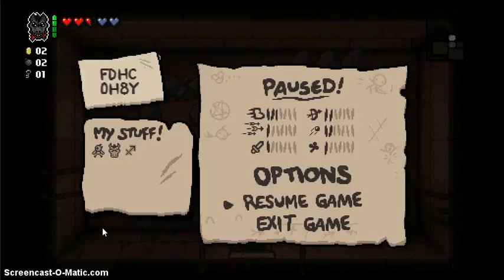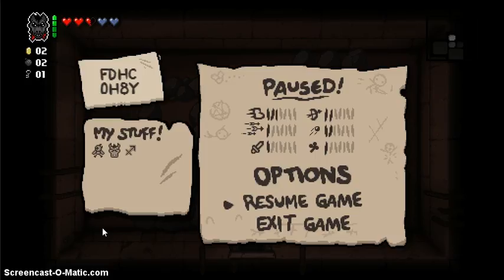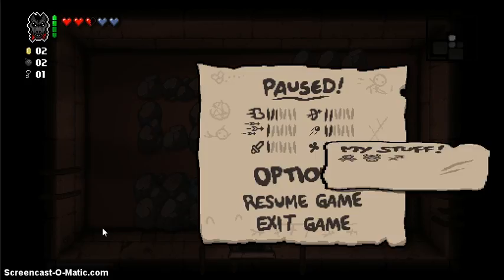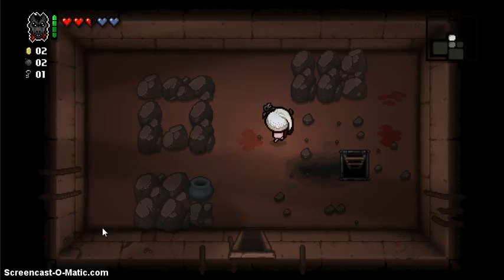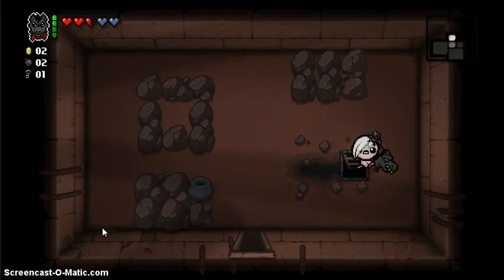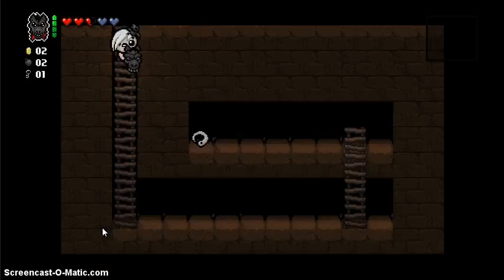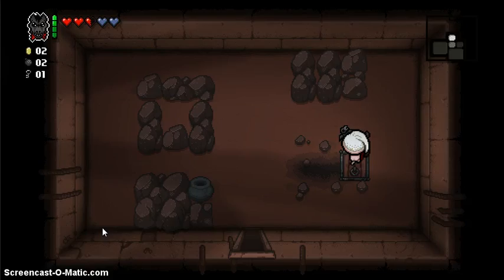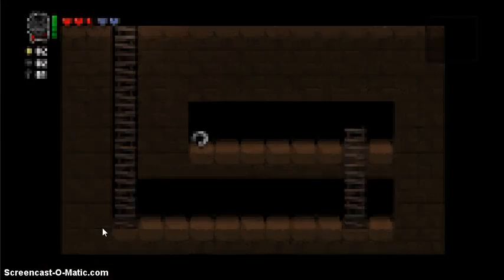[OLD] A Ribirth gliench that i decided to see if it's on the PC verson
And guest what? Nope. it's not.